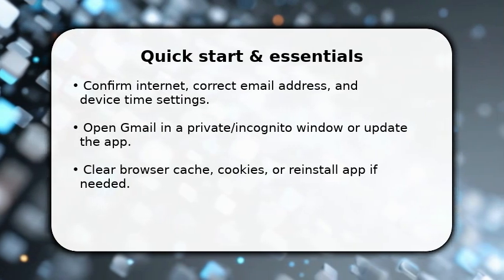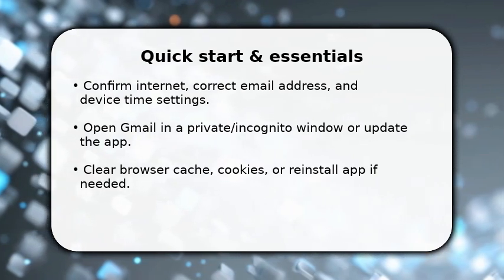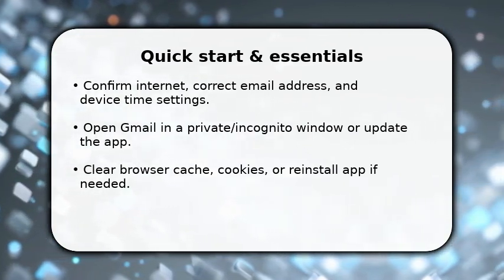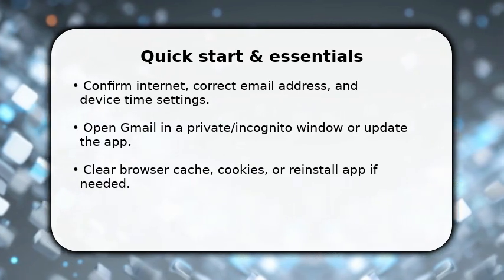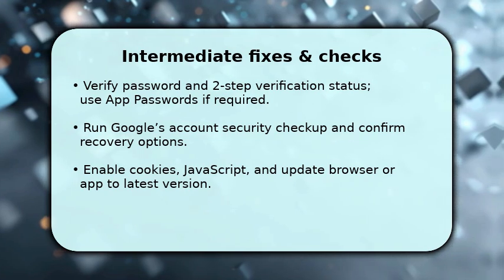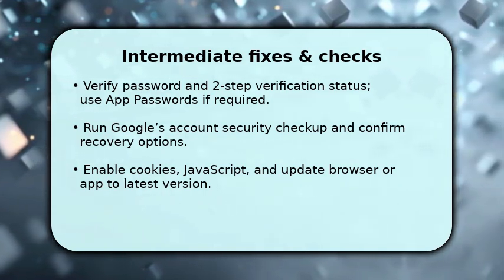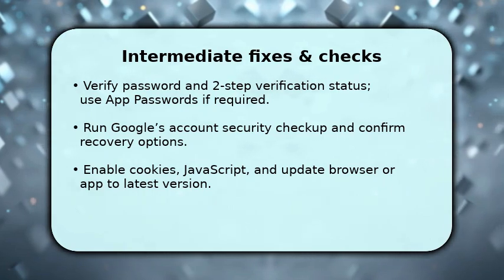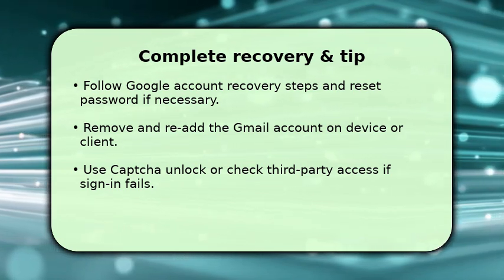How to Fix Gmail Couldn't Sign You in - Easy Guide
How to Fix Gmail Couldn't Sign You in - Easy Guide | 🔒 Surfshark VPN Deal — Stay private and secure. $1.99/mo + 3 Months Free ▸

Experience relief as you conquer Gmail login issues in this step-by-step guide. Discover the common reasons behind 'Couldn't sign you in', and learn how to troubleshoot effectively with our easy tips.

Gmail couldn't sign me in, TroubleshootingEmail